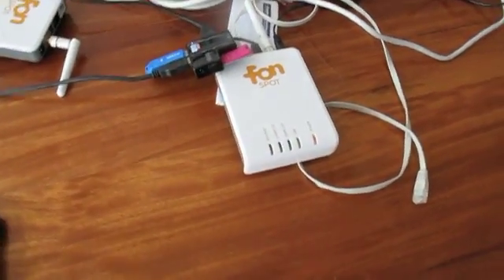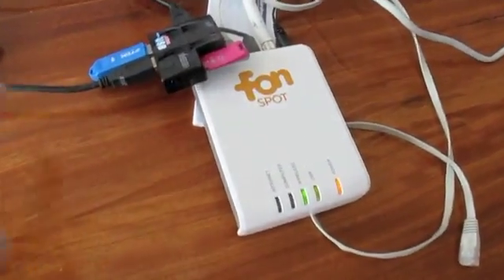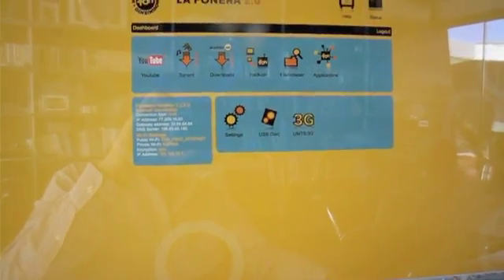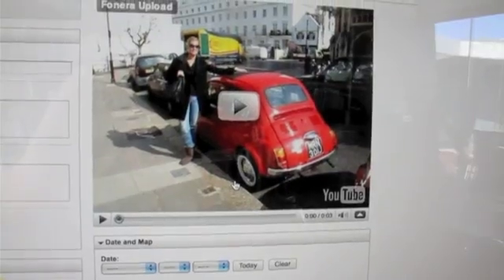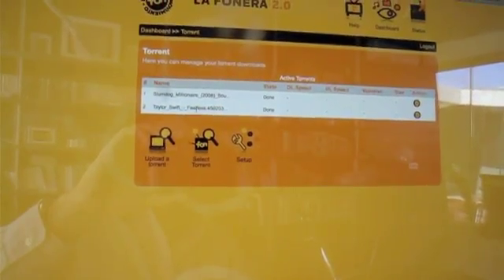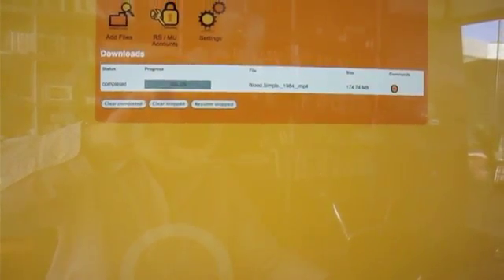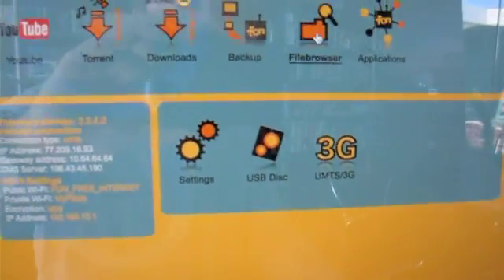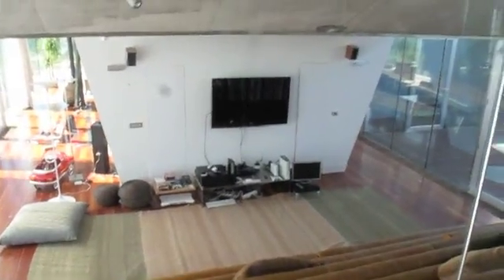Fonera 2.0 now works with Rapidshare, Bittorrent, Flickr, you name it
Now the Fonera 2.0 works with Youtube, Rapidshare, Megaupload, Flickr ,Vodafone and most operators around the world.  It backs up files.  Viva Open Source!